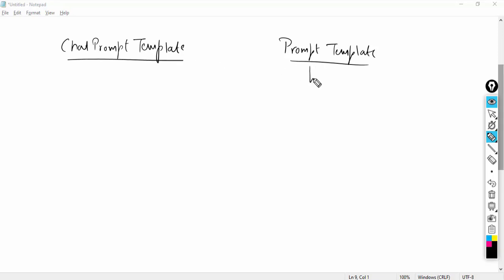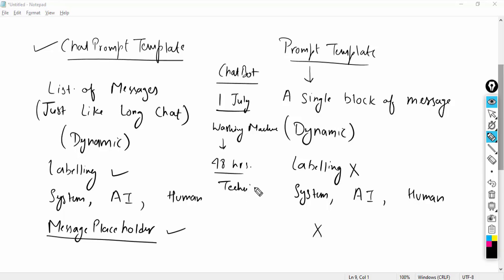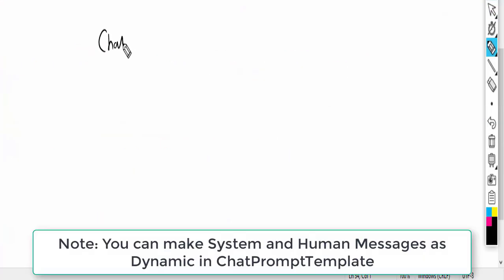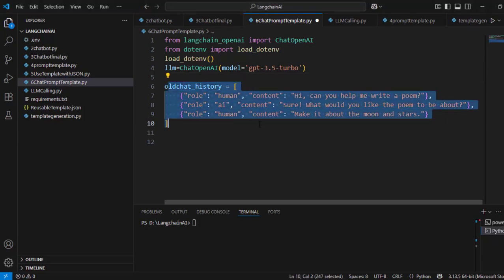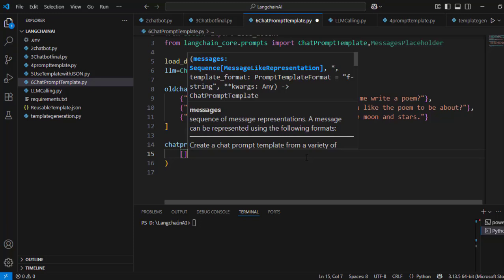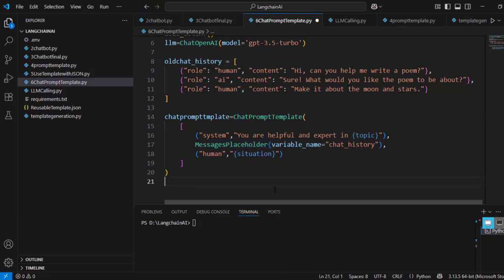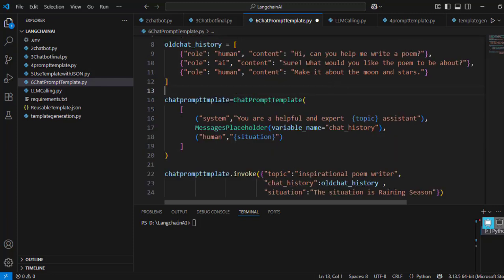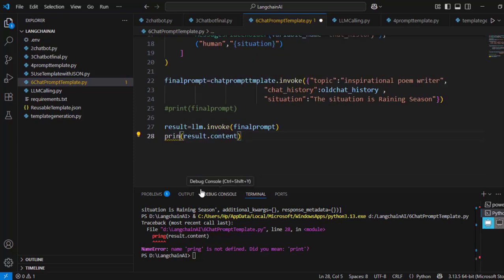LangChain ChatPromptTemplate: Mastering Conversation Structure & MessagePlaceholder | Video #11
What is the difference between a simple prompt and a professional chat structure? 🤖 In Video #11 of our LangChain Full Course, we explore the powerful ChatPromptTemplate class.

While a standard PromptTemplate is great for single instructions, the ChatPromptTemplate is designed specifically for chatbots. I will show you how to structure a list of messages with specific roles (System, Human, AI) and how to use the MessagesPlaceholder to inject entire conversation histories dynamically. This is the industry-standard way to build context-aware AI agents.

✅ What we cover in this lesson:

Prompt vs. ChatPrompt: Why ChatPromptTemplate is essential for multi-turn conversations.

Message Labeling: Using tuples to define System, Human, and AI roles clearly.

MessagesPlaceholder: How to reserve space in your prompt for dynamic chat_history.

Dynamic Injection: Replacing variables like {topic} and {situation} while maintaining historical context.

Coding Demo: Building a "Classical Poem Writer" that remembers the user's previous requests.